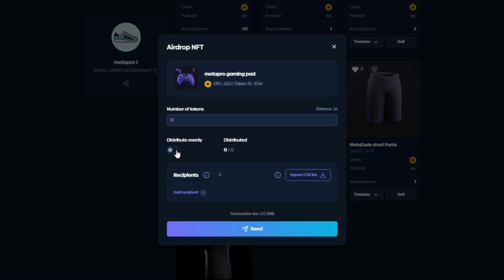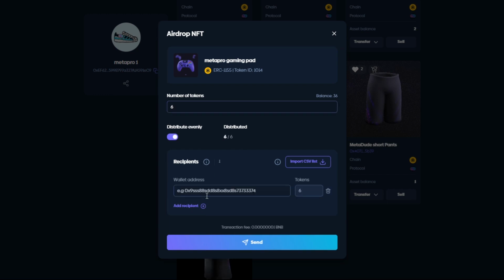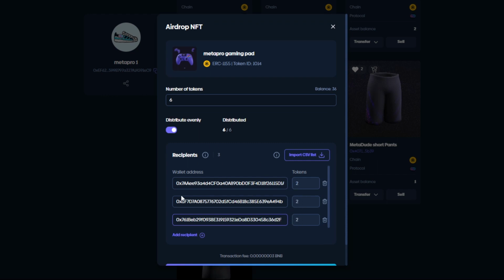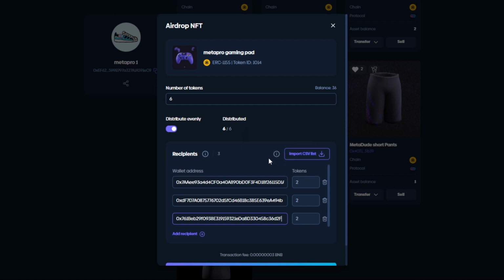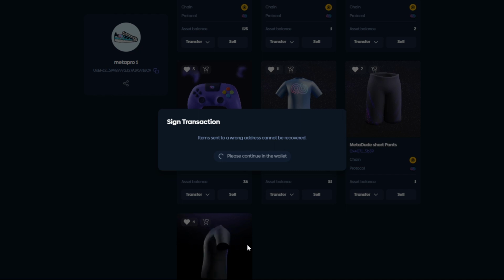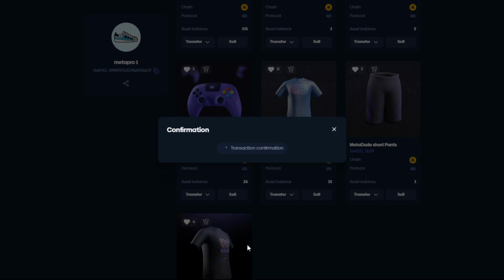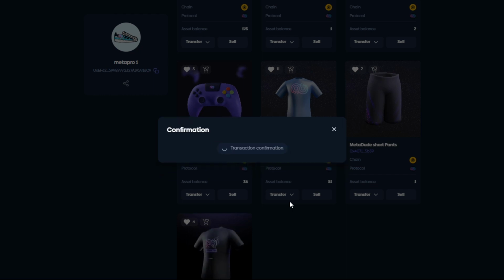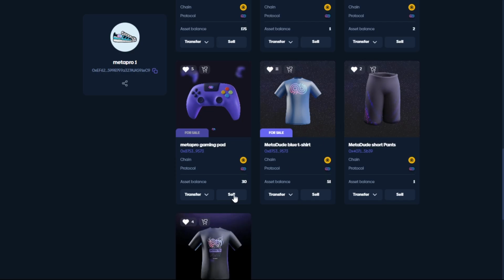How to send multiple Meta Assets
In this tutorial, we'll explore Metapro market. Learn how to send multiple Meta Assets. Whether you're new or experienced in decentralized world, this tutorial has everything you need to get started with Metapro market.